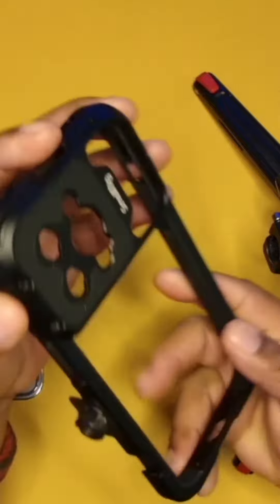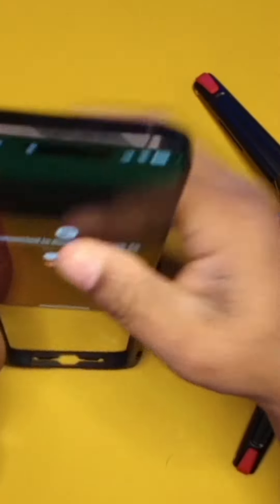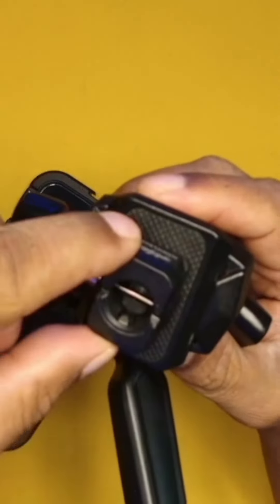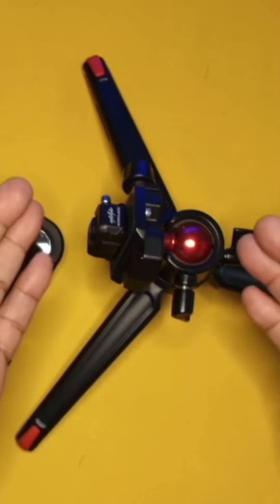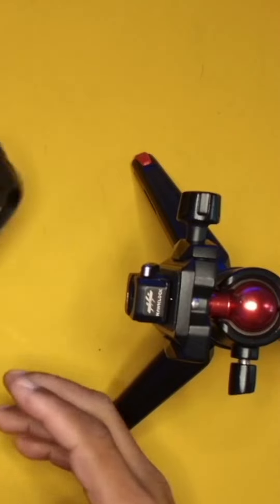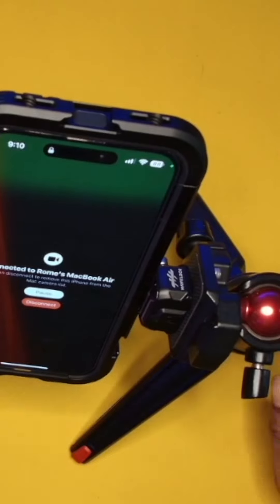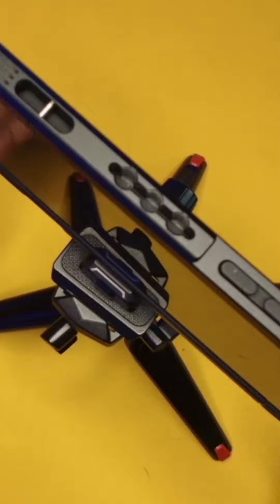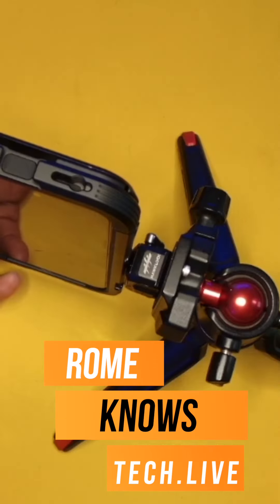My desktop video rig...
Hello to the tech community its your man Rome today I am posting a video about My desktop video rig